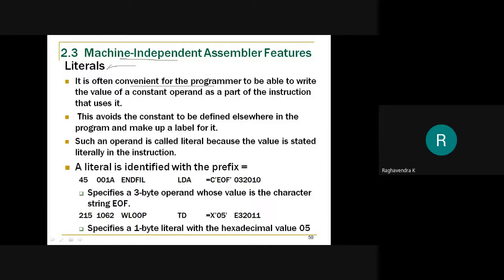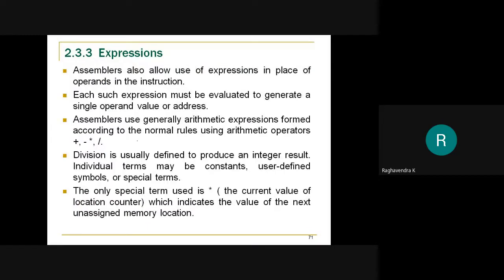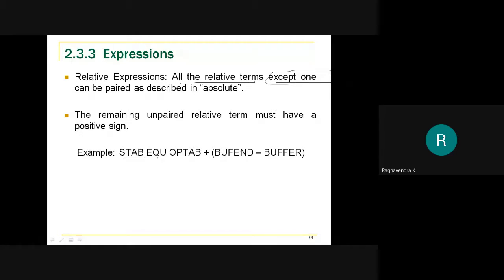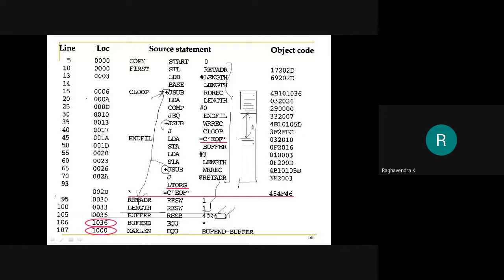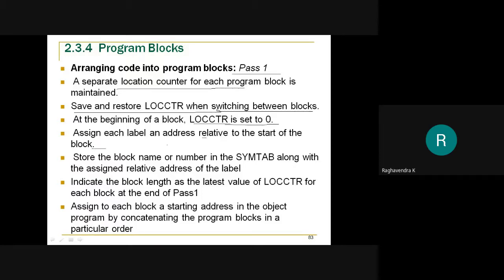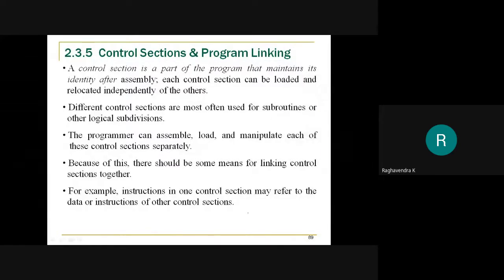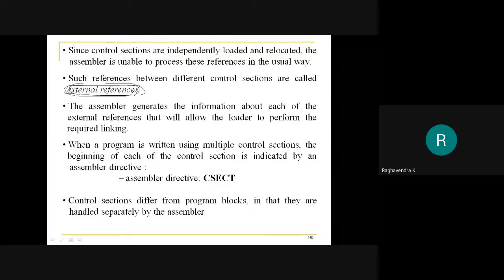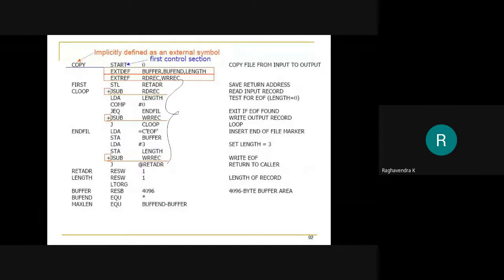SSC Lecture12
In this video, Machine independent features like Expressions and Program blocks are discussed. Also introduced is the concept of Control sections.